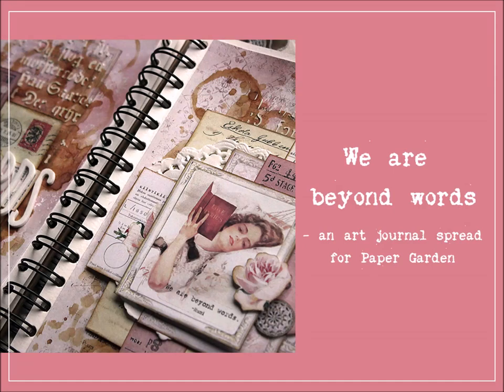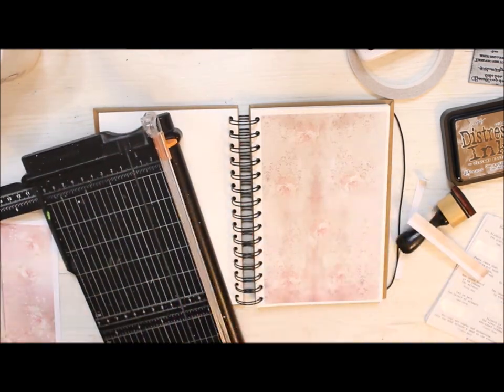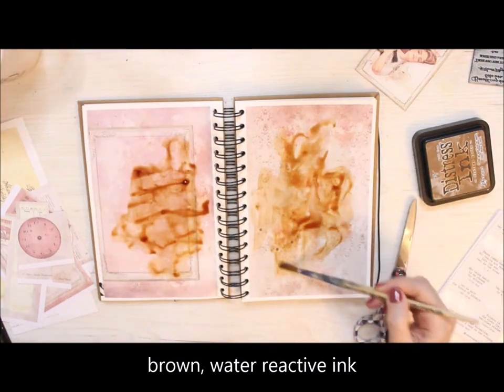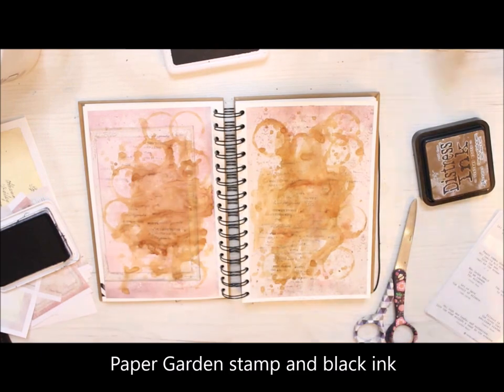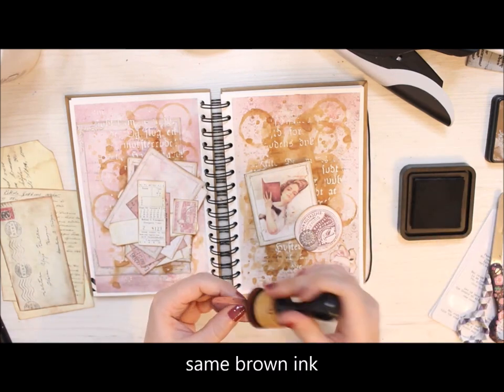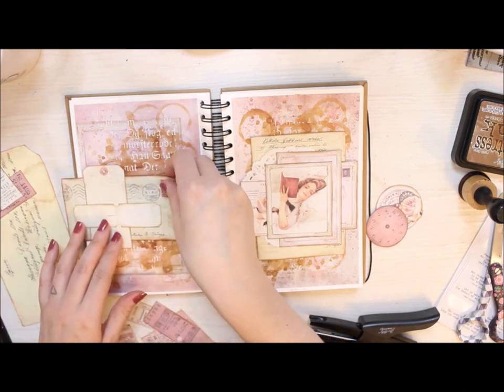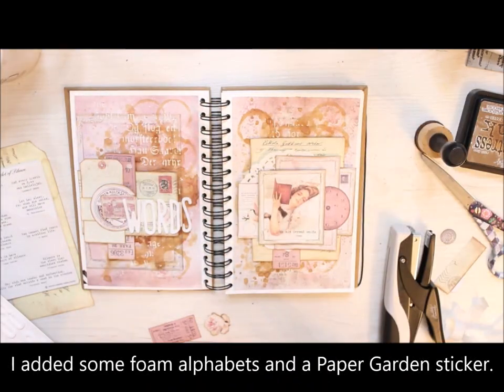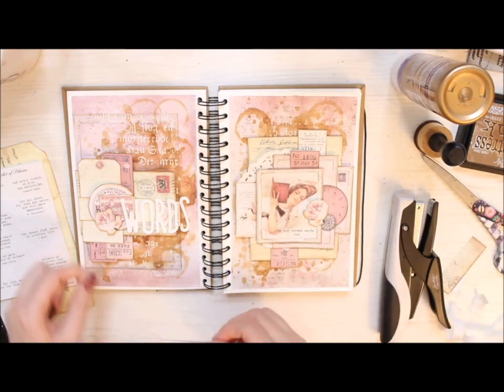We are beyond words - Paper Garden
A process video showing me create an art journaling spread using Paper Garden printables and a mix of mediums.

I start by attaching pieces of printables to my journal and then add a layer of clear gesso on top. After the gesso has dried I then add some brown, tea colored ink on top with a wet brush. I also add some "tea cup rings" using the bottom of a spray bottle as well as some splashes. After drying I then add some stamping and stenciling to the background. Next I start the actual composition using different printables. I ink the edges of those and then cluster them together using a stapler to attach the layers. I then mount the clusters to my journal using foam tape. I finish the layout with some alphabet stickers and small cut out elements.

Materials:
Paper Garden - Vintage Romance printables
Paper Garden - Garden Quotes stamp set 1
Paper Garden - Stickers "Concerning the Art of Silence"
Prima Marketing - Art Basics Clear gesso
Ranger - Distress Ink Vintage Photo
Ranger - Archival Ink Jet Black
Prima Marketing - Art Basics Modeling paste
Prima Marketing - Gothic Finnabair stencil
American Crafts - Thickers foam alphabet stickers
a doily
stapler, brush, inking tools, scissors, paper cutter
craft glue, foam tape, double sided tape